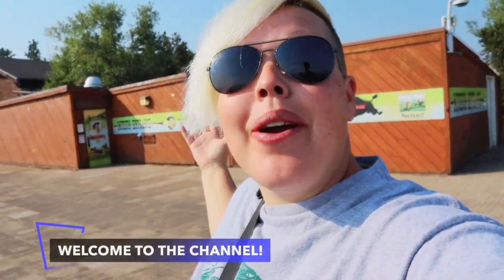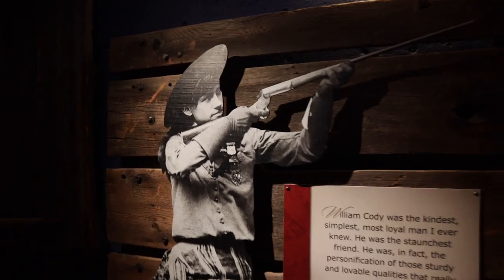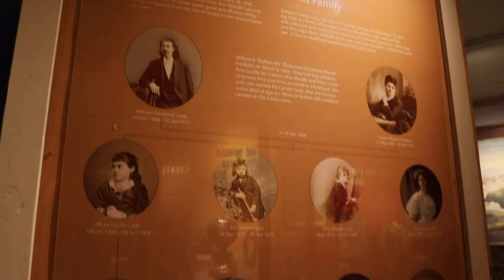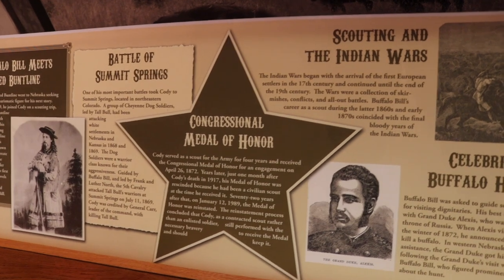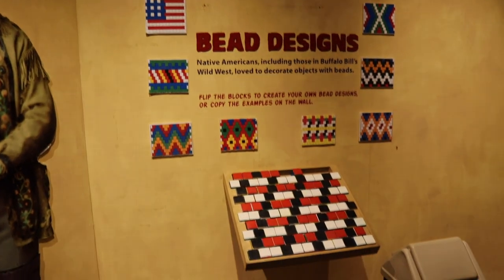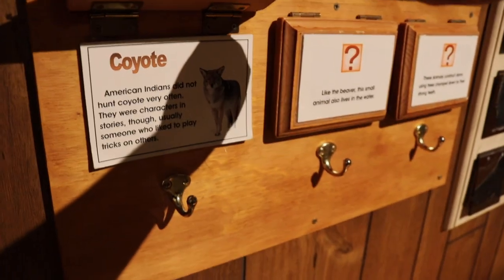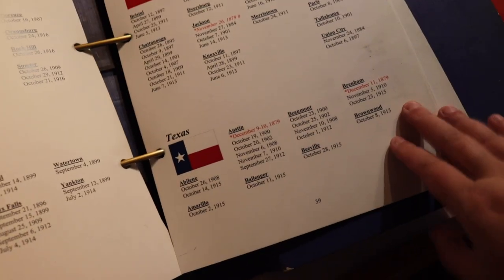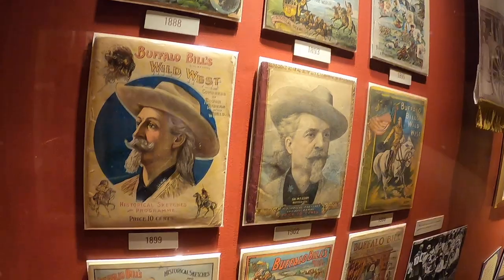The Real Greatest Showman: Buffalo Bill & His Wild West Show Legacy Concludes In Colorado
To some they are familiar with the stories of the dime novels and the lore of the greatest show to ever cross the country and tell the tales of the Wild West.   But what many do not know is that Buffalo Bill, the man behind what at the time was the largest traveling showcase , was a many who had many talents and a story which surpassed even the most detailed plot line of his showcase.    Upon his death he was laid to rest on Lookout Mountain just outside of Denver Colorado, but that was just the beginning of his story being told.   Today we are visiting the official Buffalo Bill Museum and Gravesite to learn the rest of his story.